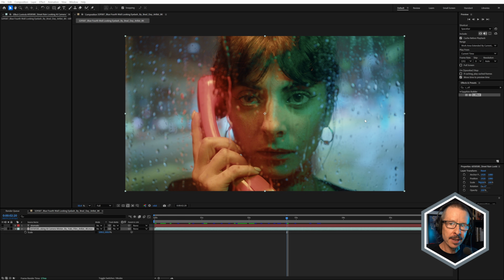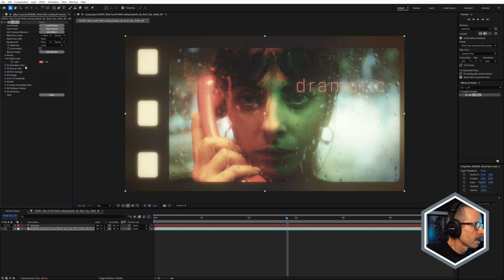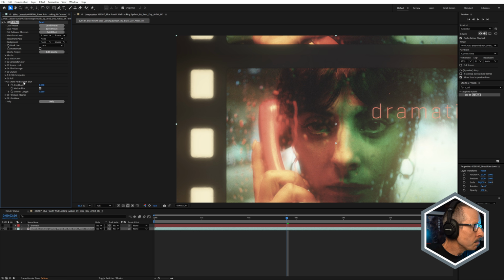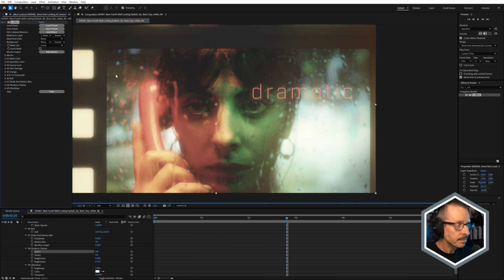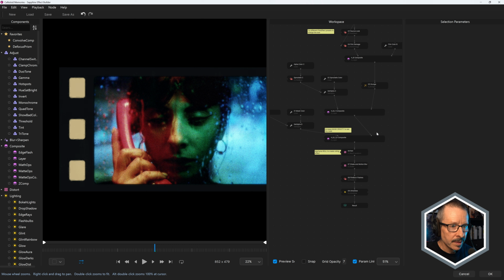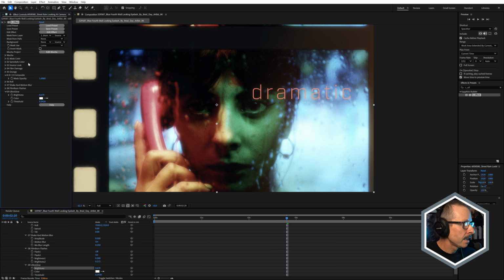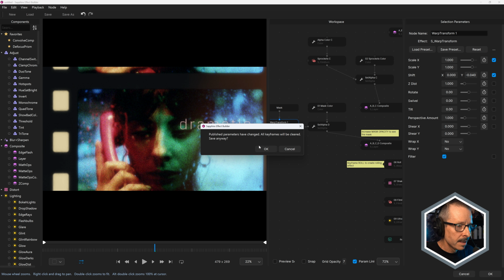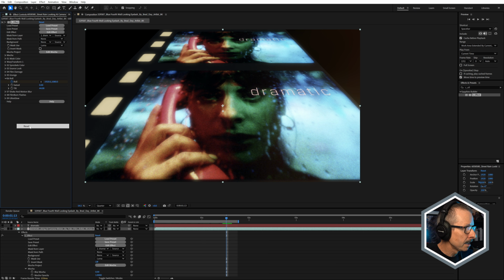Celluloid Memories - Vintage Film Look [Preset Included]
Explore the creative power behind the “Celluloid Memories” preset in Sapphire 2026. In this tutorial, John walks through how to use masks, S_FilmEffect, S_FilmDamage, S_FilmBurn, S_Grunge, and more, to customize this nostalgic film look preset. Learn how to tweak parameters, navigate Sapphire Effect Builder, and discover settings that will help you use this preset to transform your footage.

• Combines FilmEffect, FilmBurn, and Grunge to simulate aged, damaged celluloid with customizable stamps and textures.
• Learn how to set up a mask and reposition using S_WarpTransform.
• Unlock deeper control—like preset selection, stamp customization, and advanced transforms—only accessible inside Sapphire’s Effect Builder.

// CHAPTERS //
00:00  Introduction
00:25  Loading the preset
00:40  Exploring the host parameters
01:03  Creating a title using a Mask
07:05  Sapphire Builder node breakdown
08:33  Choosing a S_FilmEffect preset
11:10  Changing S_Grunge brushes
13:02  Adding host parameters
13:58  Choosing a S_Shake Type
15:32  Customizing the preset with S_WarpTransform
18:20  Creating a rolling film animation